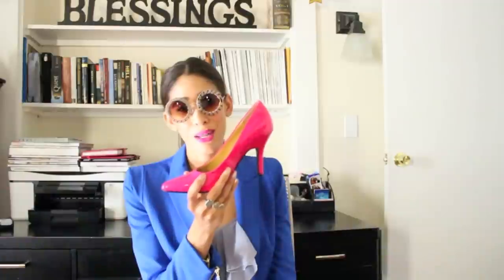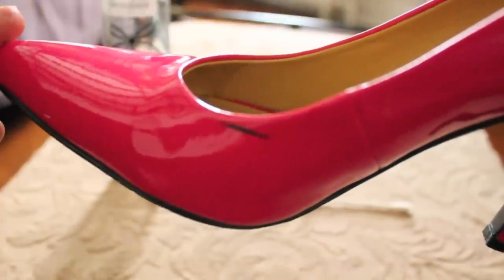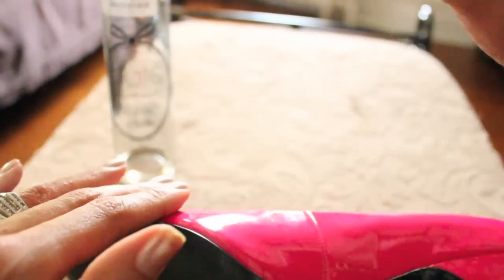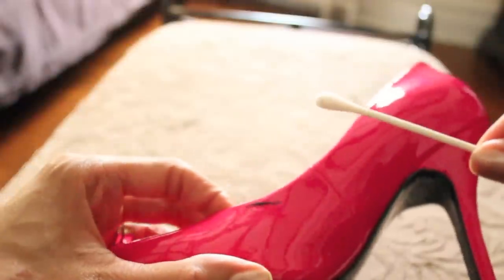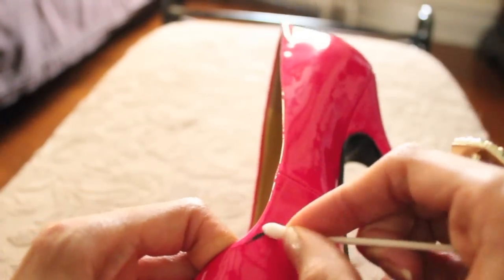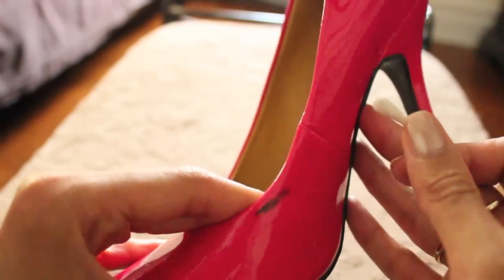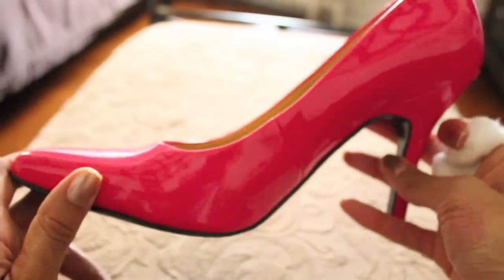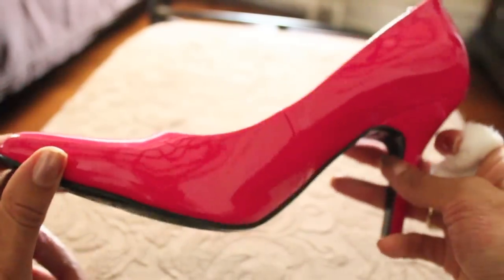DIY: How to Remove Scuff Marks from Patent Leather | Jalisa's Fashion Files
Hello Ladies!

I recently discovered a way to remove scuff marks on shoes and I wanted to share it all with you...it REALLY WORKS!

✨LET ME HELP YOU DETERMINE YOUR BODY SHAPE✨

✨SHORTS FOR YOUR BODY SHAPE✨

✨SKIRTS FOR YOUR BODY SHAPE✨

✨PLUS SIZED FASHION TIPS✨

✨STYLING TIPS FOR YOUR HEIGHT/FRAME✨

✨SUNGLASSES FOR YOUR FACE SHAPE✨

MUSIC USED FOR OUTRO:

BY: Lino Rise
TITLE: Channel into Nightlife